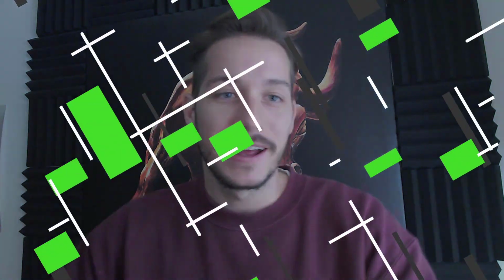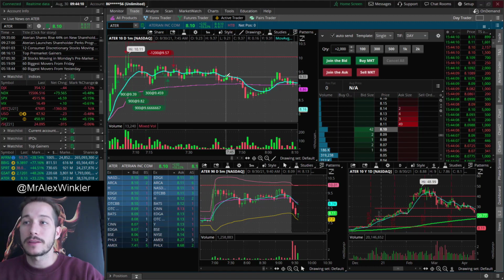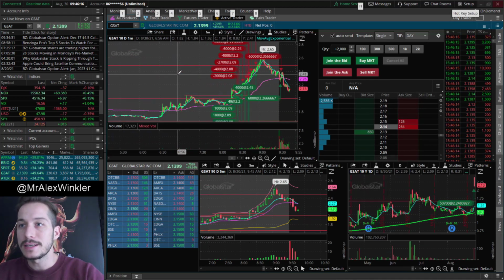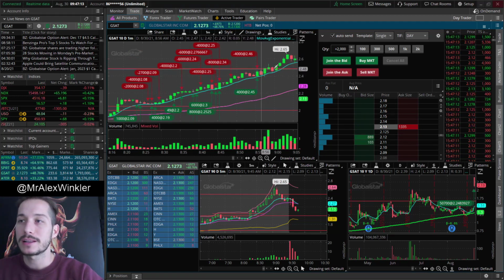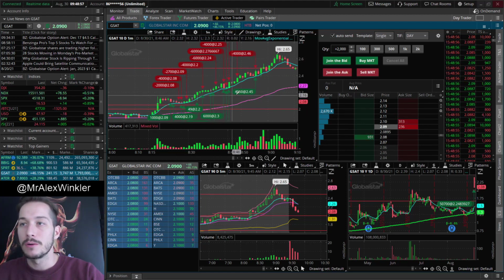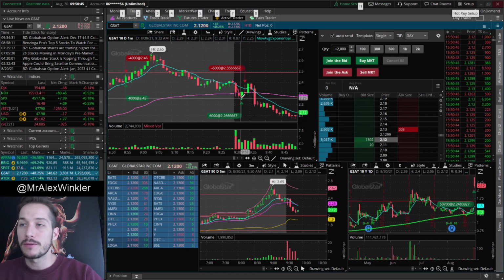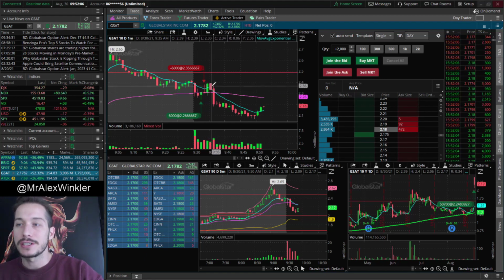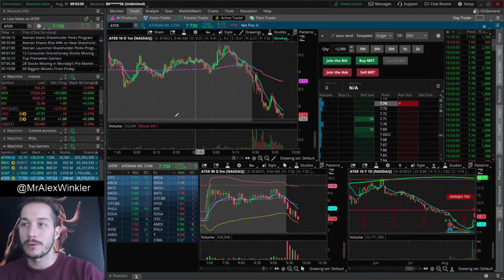GSAT Stock = Tricky Price Action Trading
0:00 Intro & Day Trading RECAP
1:30 ATER Stock
2:35 GSAT Stock

Legal Notice